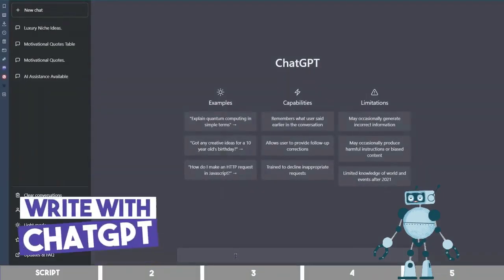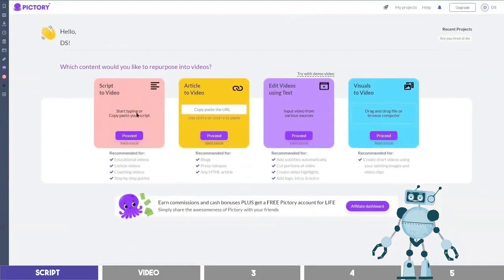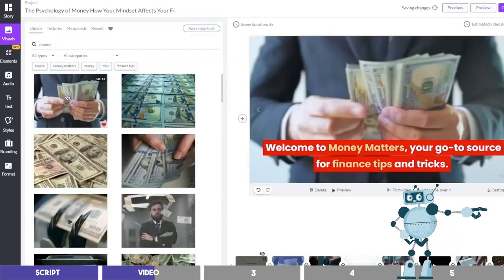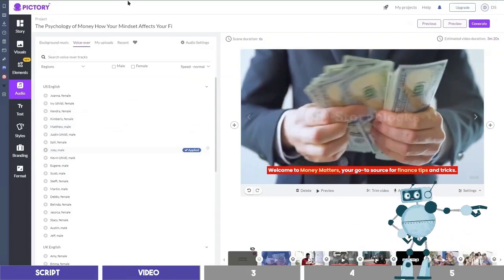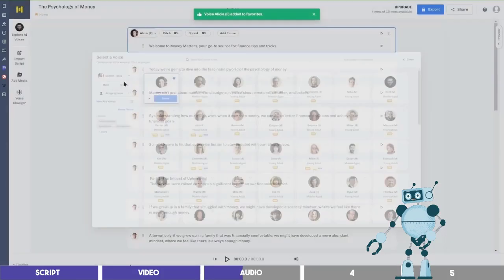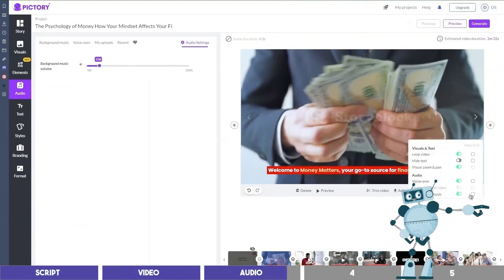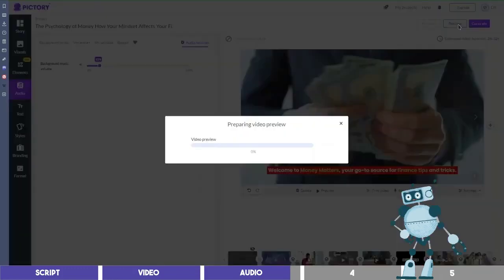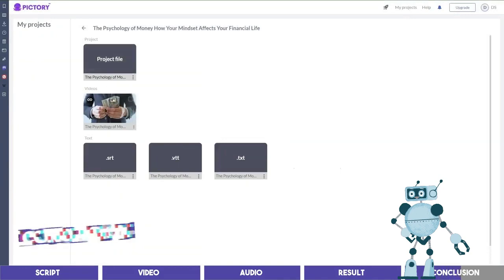Unveiling the Mystery Create Engaging Faceless YouTube Videos with ChatGPT and Pictory AI!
In this video, I will show you how to create AI generated YouTube videos in minutes using ChatGPT and Pictory AI.

A powerful combination of tools that automates a faceless YouTube channel. I will walk you through the steps of generating script ideas, creating the video script using ChatGPT natural language processing capabilities, and then using Pictory AI to create engaging visuals and animations to accompany your script.

With this easy-to-use and efficient automation tools, you can create professional-looking YouTube videos in no time, without the need for any prior video editing or design experience. So, if you're looking to streamline your video creation process and save time, this video is a must-watch!

🎦 In this video you'll discover:

• how to write YouTube video script with ChatGPT
• how to create a YouTube video on Pictory
• how to generate realistic voiceover with Murf
• how to make YouTube automation videos fast
• how to create faceless YouTube channel videos